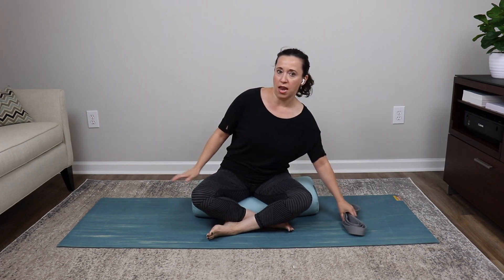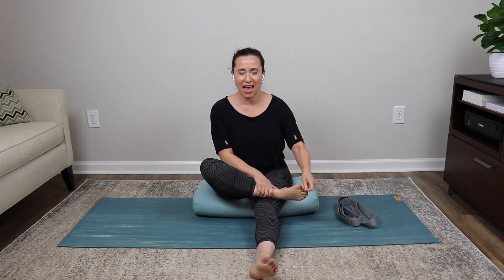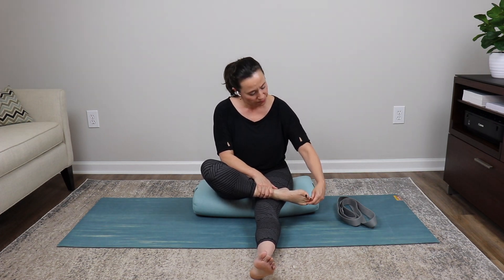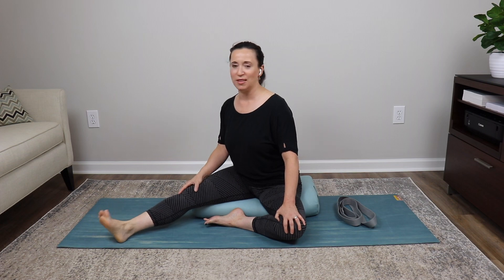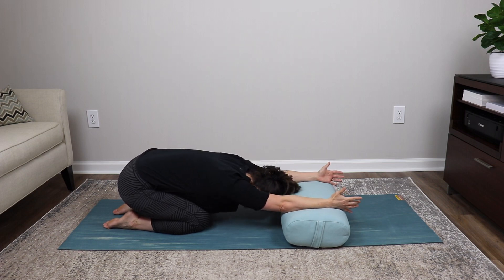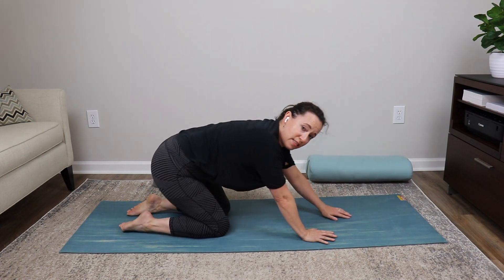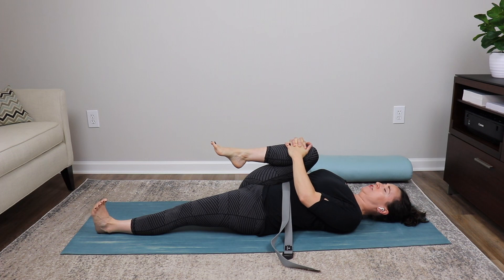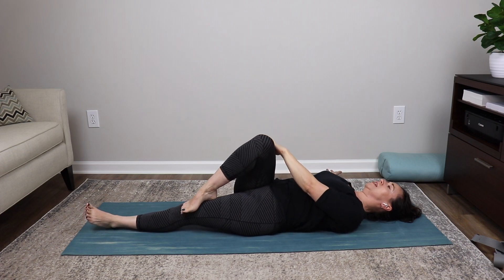Therapeutic Yoga Class - Yoga for Hands and Feet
Live Therapeutic Yoga Class that focuses on your hands and feet from the August 20, 2020 Stream